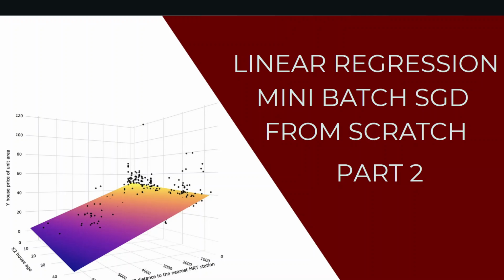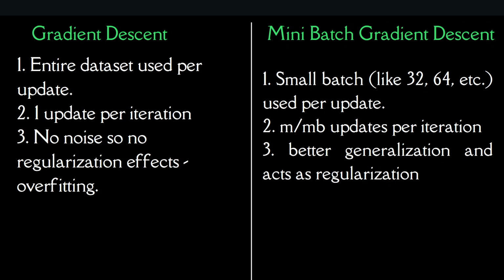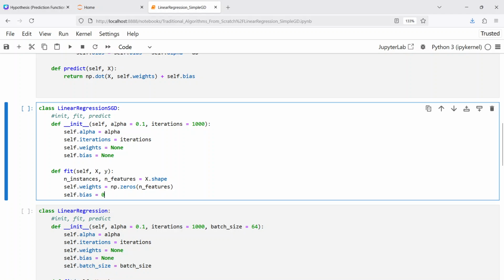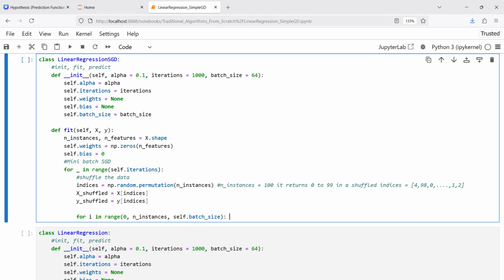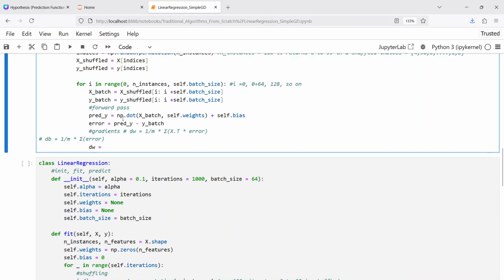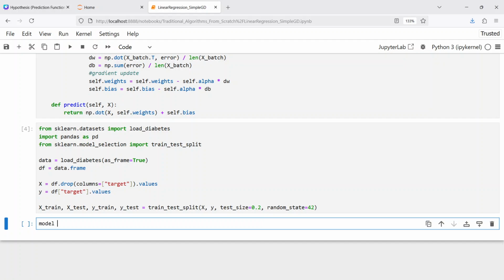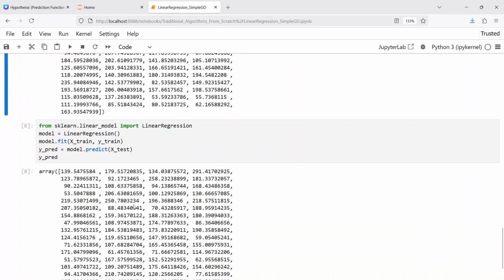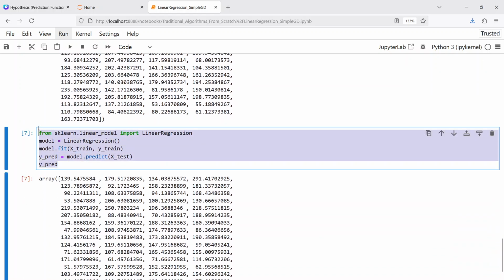Linear Regression From Scratch - Mini Batch Gradient Descent Part 2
This is the first part of my three-part series on Linear Regression from Scratch.
In this video, we implement Simple Linear Regression using Gradient Descent step by step, no libraries, just pure Python, numpy and math.

🔹 What you’ll learn in this part:

Implementing a class for Linear Regression with Mini Batch Gradient Descent for fitting and predicting (Training and testing), Implementing forward pass, Error, MSE Loss calculation

Run the implemented code using a toy dataset.